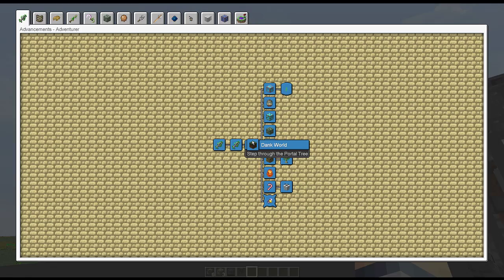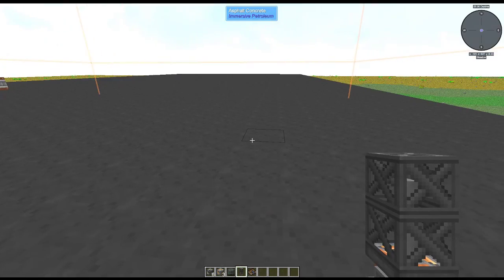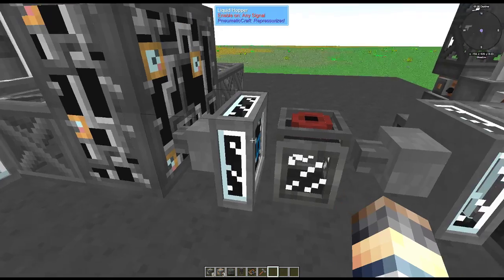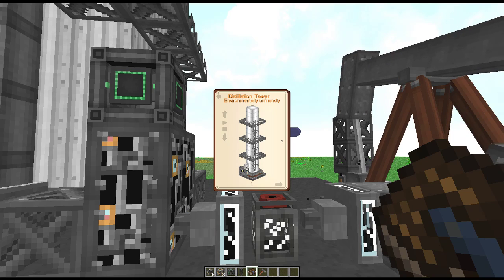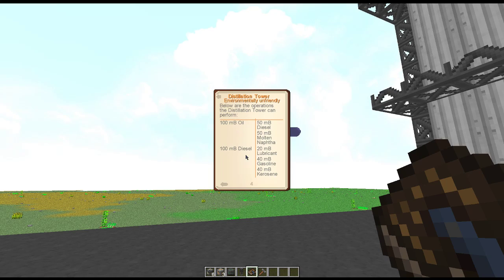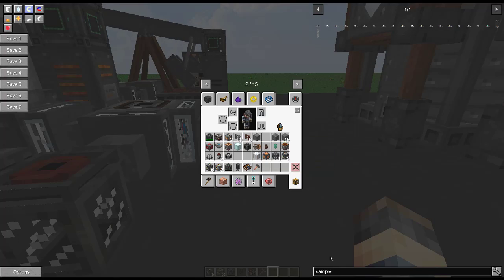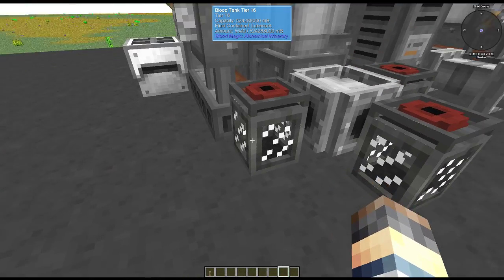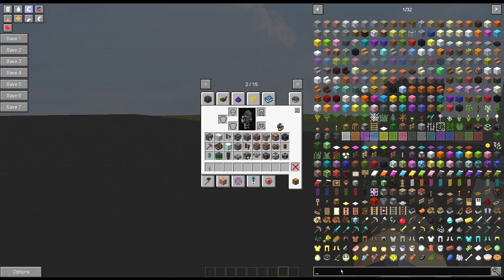Oil Process Part 1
In this series of videos ill be showing in Sevtech: Ages how to process Oil into the different components and what each fluid is used for, i struggled with this when i first got to this point in the pack the first time and want to help others under stand it better.